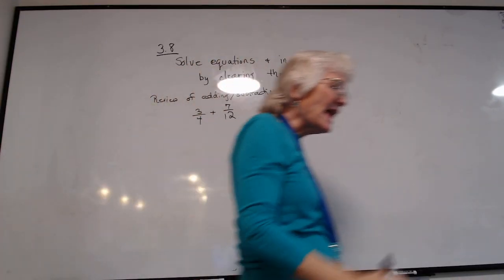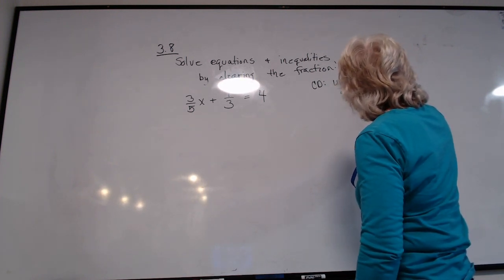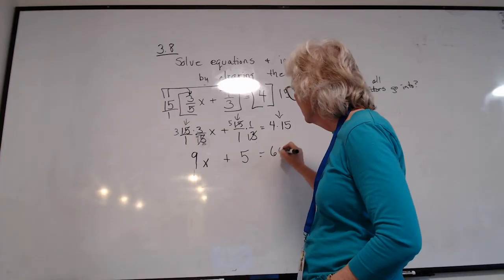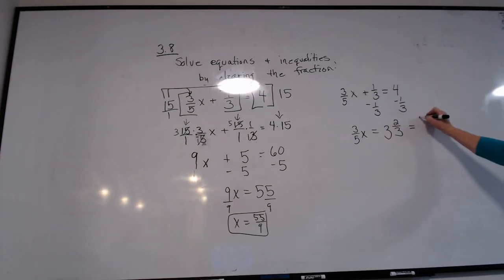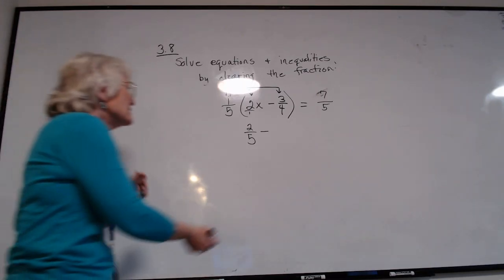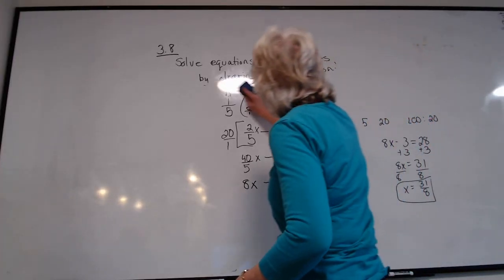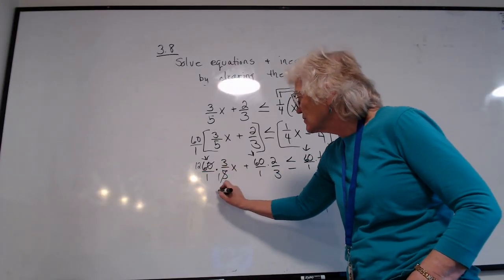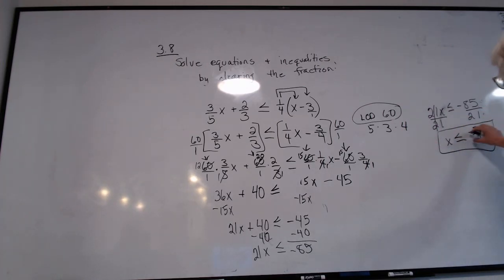Algebra Section 3.8 Video October 15, 2024 11:04 AM